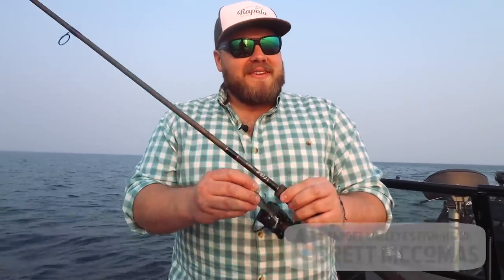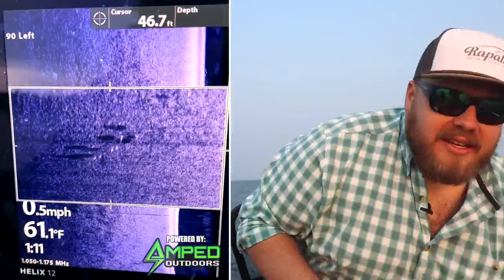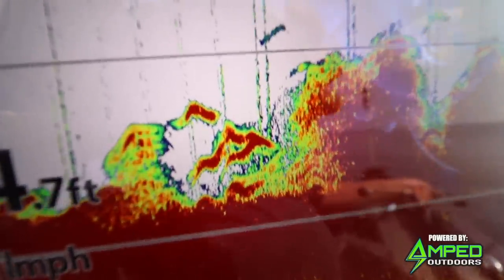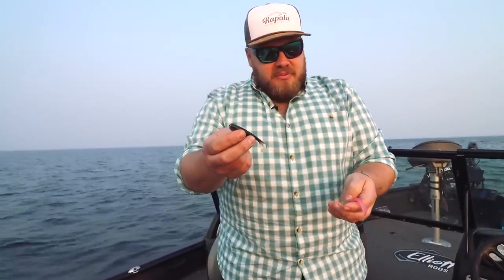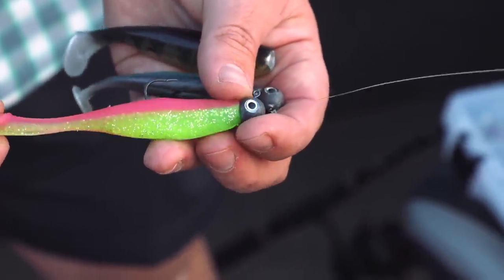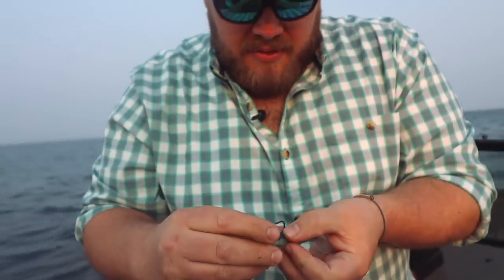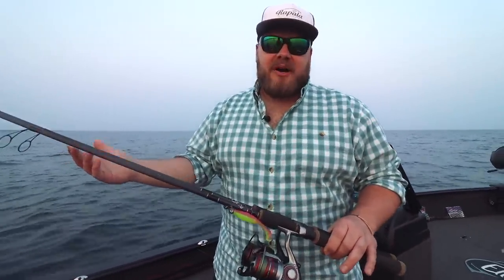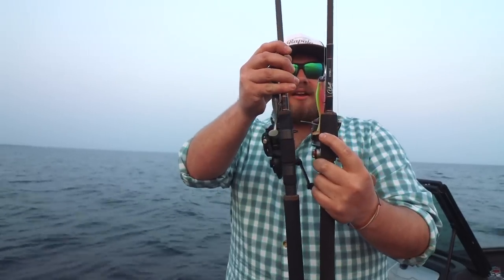Swimbait walleye breakdown (post-spawn thru early-summer)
Some days walleyes want nothing to do with swimbaits…other days swimbaits are THE DEAL and there’s no better way to cover water and catch a bunch of fish. So it doesn’t matter what lake I’m headed to, I will always have one rigged-up in my bait rotation when figuring out what the walleyes want that day…because when it’s on, it’s on!

There’s a ton of different variations and tweaks you can make to your setups whether the fish are shallow vs deeper…on sand vs weeds vs rocks…or if the fish’s moods are funky vs hot-to-trot.

In this video I breakdown my complete swimbait setups for catching post-spawn walleyes now thru their early-summer transition.

- Brett McComas

GEAR USED:

3.5” is my favorite all-around walleye size. Sometimes I’ll bump up to the 4” when rip jigging with heavier 3/4-oz jigheads in the weeds. Sometimes I’ll drop down to the 3” on a 1/8-oz jighead earlier in the season if the fish are fussy and up shallower.

Great all-around swimbait jighead (finesse-y). 5/16-oz if probably my favorite all-around size with the 3.5” swimbaits. More info on different sizes in the video.

Stouter hook for rip-jigging with a beefier setup as summer progresses.

I typically run 8- or 10-lb on most of my setups. Will sometimes bump this up to 15-lb when aggressively snapping heavier 3/4-oz jigs in the weeds.

‣ Sufix Advance Fluoro (leader).
I typically run an 8- or 10-lb flour leader. Will sometimes bump this up to 12- or 15-lb when aggressively snapping heavier 3/4-oz jigs in the weeds.

Slow-rolling. Usually up shallower with lighter jigheads.

More powerful rod for snapping and rip-jigging swimbaits.

If you want the handle to have a larger profile, which can be nice when reeeeally ripping the baits. Comes down to personal preference and what feels best in your hand.

I recently upgraded my boat batteries to lithium! Will try to do a walk-thru video soon.

I went with Amped Outdoors' 36V 100Ah trolling motor lithium battery system (which is two 36V 50Ah LiFePO4 batteries in parallel). I was able to shave off roughly 70 pounds 😳 by running those 2 lithiums vs 3 lead batteries, and of course get some amazing run times:

Which also freed up an extra battery slot in my boat, so I was able to plug in this 100Ah beast (only weighs 24 lbs 8 oz) to exclusively run all of my electronics – fer dayzzzz 🔋 – instead of running them off of my cranking battery: